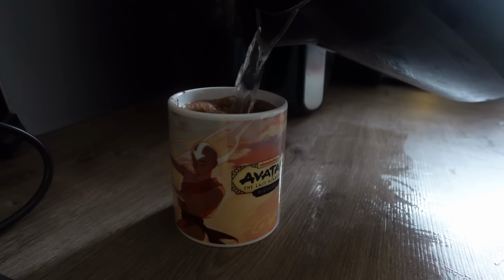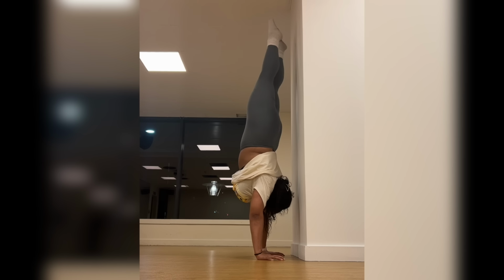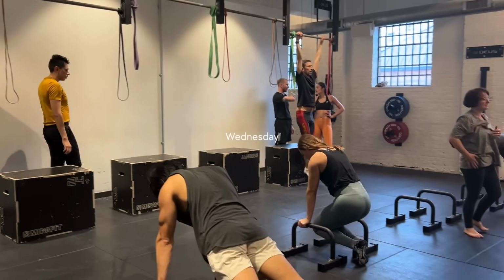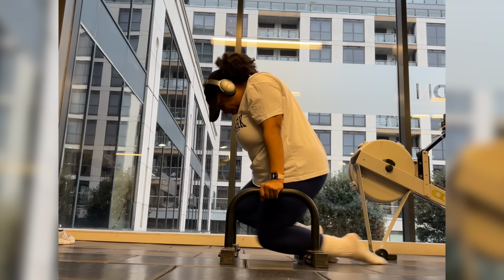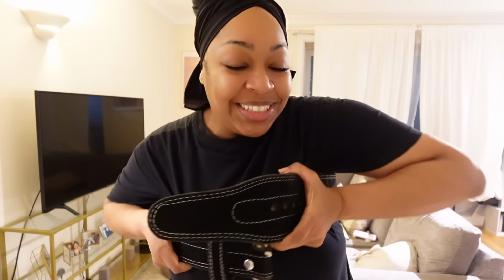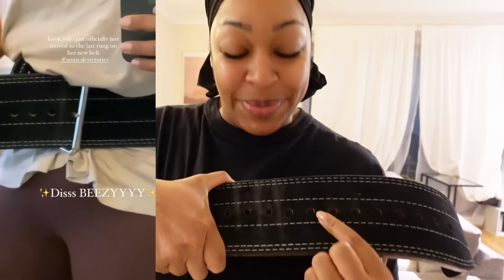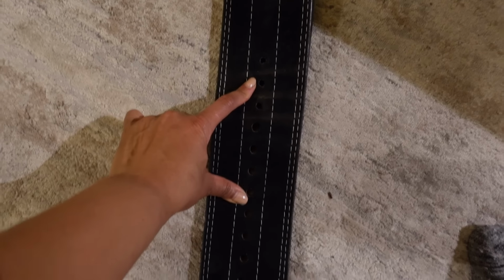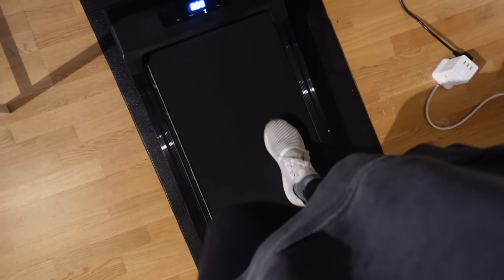Having Hope is Scary | Change happens slowly, but it's happening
Treadmill Desk

HW: 252lbs   | 114kg
CW: 196.4   | 89 kg
Height: 5'4

Helloooo ♡  I'm Ashley, I'm a certified personal trainer, powerlifter/ Gymnast/ Runner & Calisthenics enthusiast in the making, and over halfway through my 100lb weight loss goal. This is my self proclaimed glow up year. Im on a mission to become my best self and I encourage you to do the same 💖
⚝ Vids to watch to learn my story ⚝

♡ FAQS ♡
⇢ What do you use to track your calories
Lifesum

I'm an American living in London.